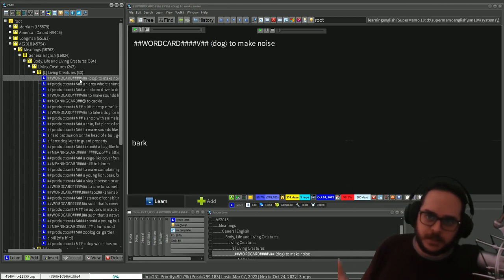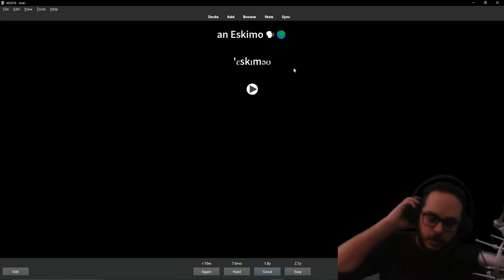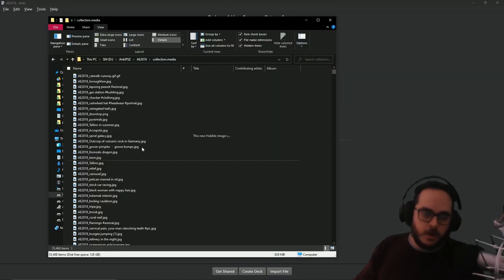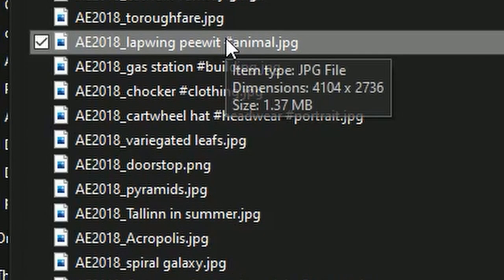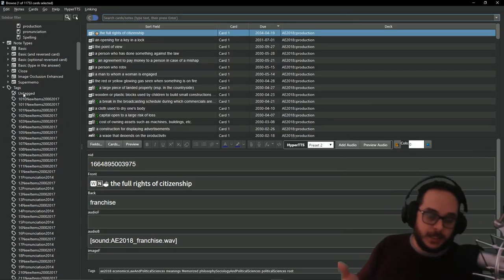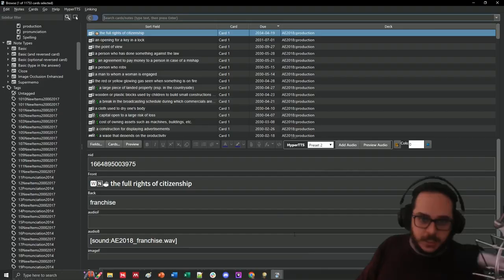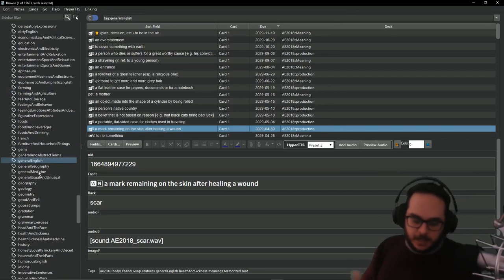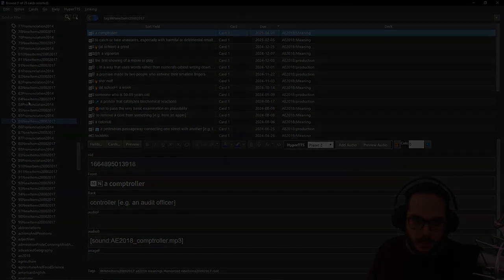Supermemo's AE2018 converted to Anki including images and sounds